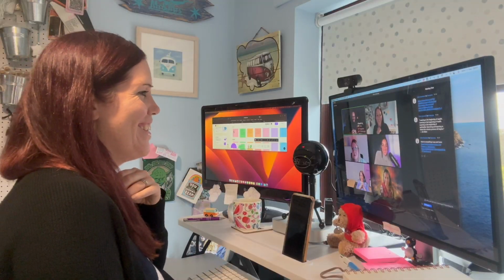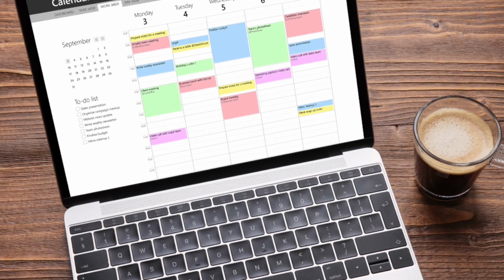How To Reach Your Goals - A Step By Step Breakdown To Help Make Reaching Goals Easy 🤩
We often set goals we never reach, in this video I share how to set achievable goals and walk you through step-by-step how to achieve them.

I use the example of getting two new clients a month for your freelance business, but the same rules apply to any goal! 🙌

⚡️Want a useful resource to help you plan and track goals?

In this video, I cover:
00:00 Setting Goals
00:19 S.M.A.R.T. Goals
01:18 Action Plan
02:27 Tracking Progress
03:39 Keeping On Track

Follow  @CreativeLWorld  on Instagram.

🖋️ My YouTube channel is bringing you over 10 years of freelancer knowledge and 15+ years of copywriting and marketing experience.